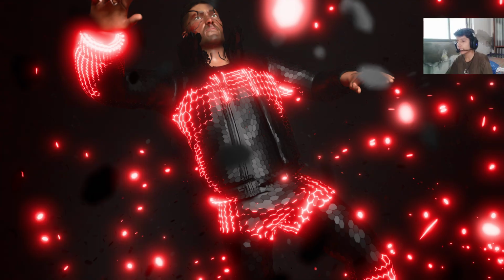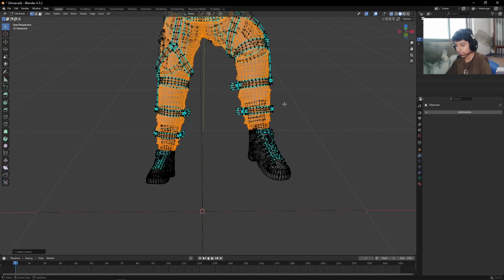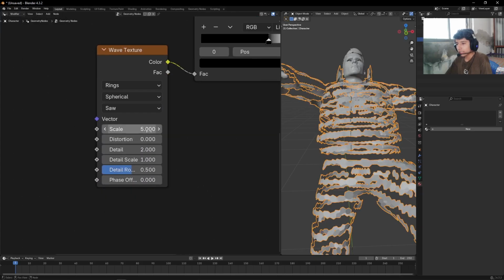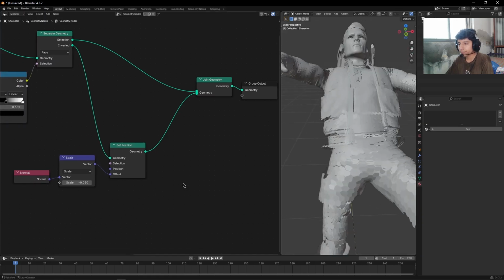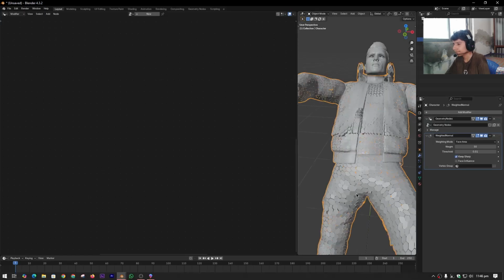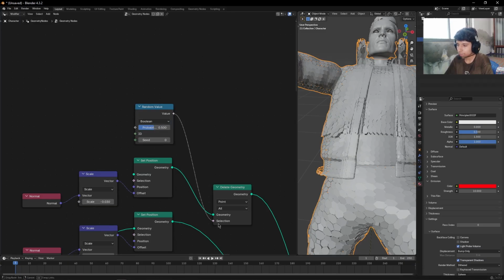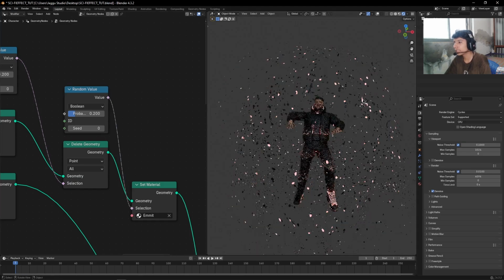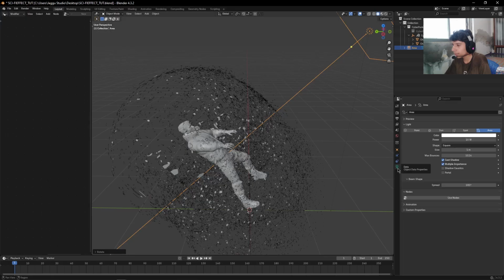Create a Modern Sci-Fi Animation in Blender | Geometry Nodes Tutorial For Beginners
🚀 In this Blender tutorial, I’ll show you how to create a modern sci-fi animation using Geometry Nodes. From glowing futuristic effects to dynamic particle simulations, we’ll build everything step by step so you can follow along easily.

Whether you’re a beginner or an advanced Blender artist, this tutorial will help you understand how to use Geometry Nodes for creating complex VFX-style animations.

✨ What you’ll learn:

Creating glowing sci-fi effects with Geometry Nodes

Adding particles and futuristic motion

Shading and lighting for cinematic look

Animation techniques for next-level results

📌 Perfect for Blender users who want to level up their 3D animation skills and make their projects look futuristic and cinematic.